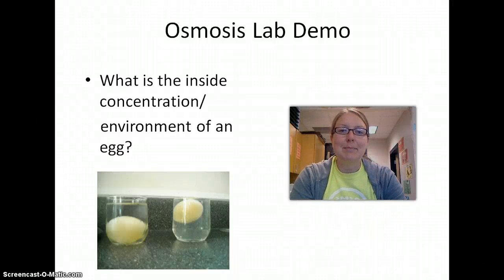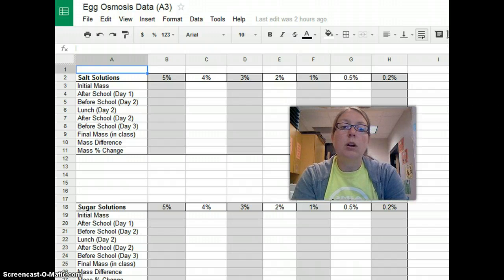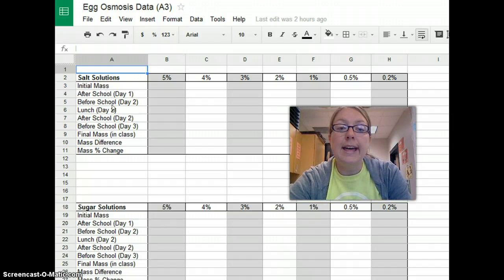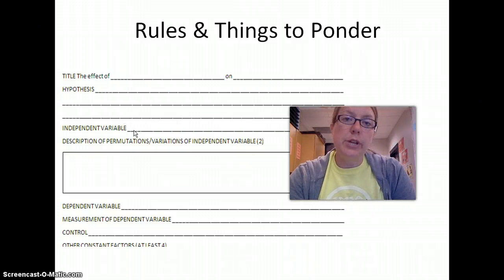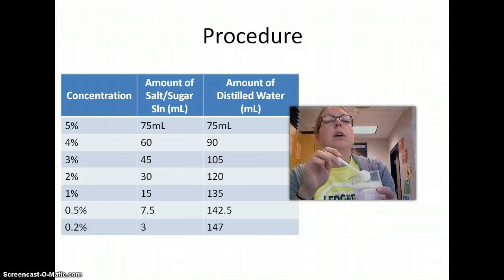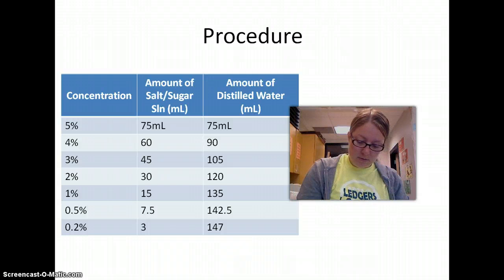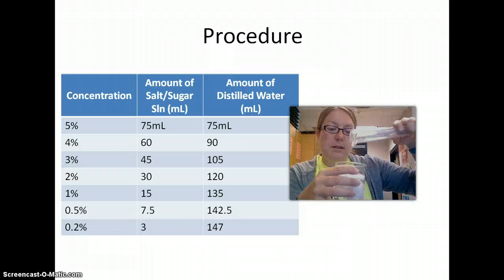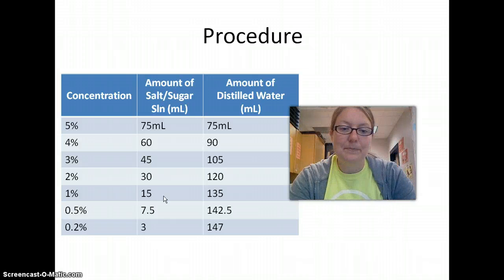Osmosis Lab Demo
Ms. Klemme discusses tips and pointers for the egg osmosis lab.